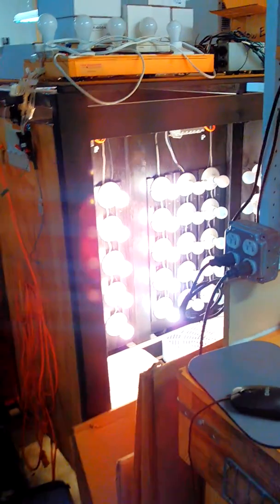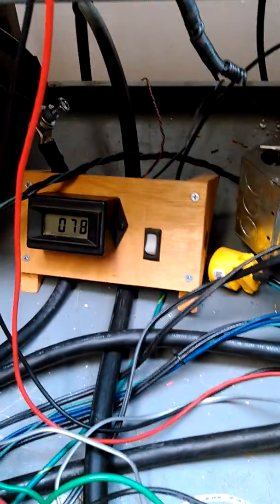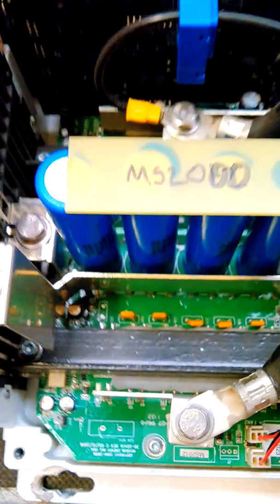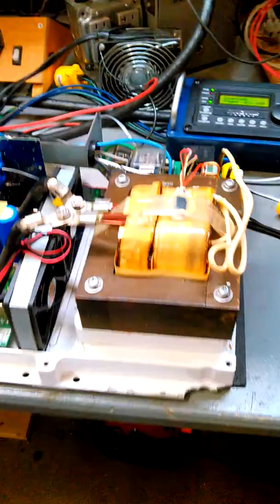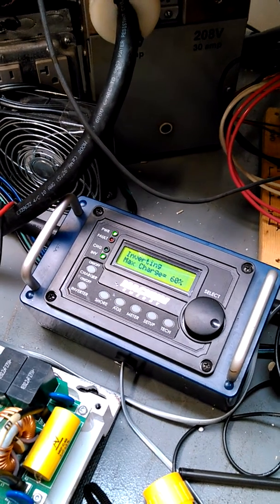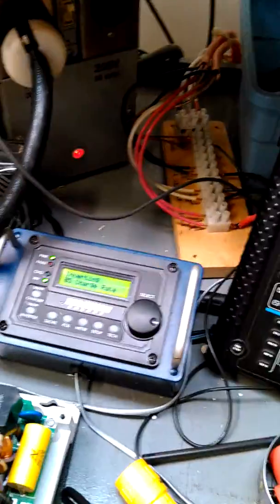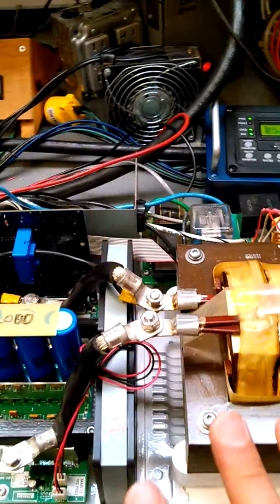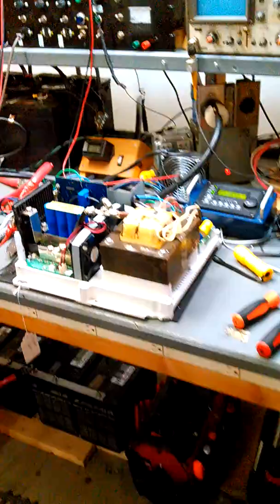Magnum MS2000 testing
Highlights some of the issues and features of the Magnum MS2000 inverter/charger during testing at PCS Electronics.